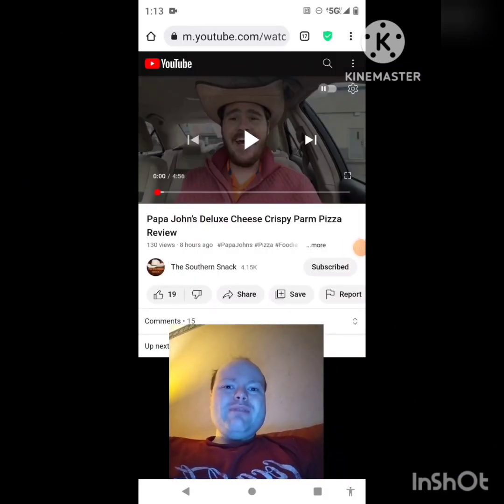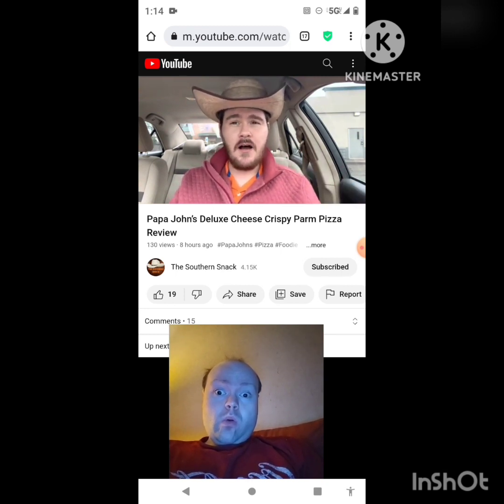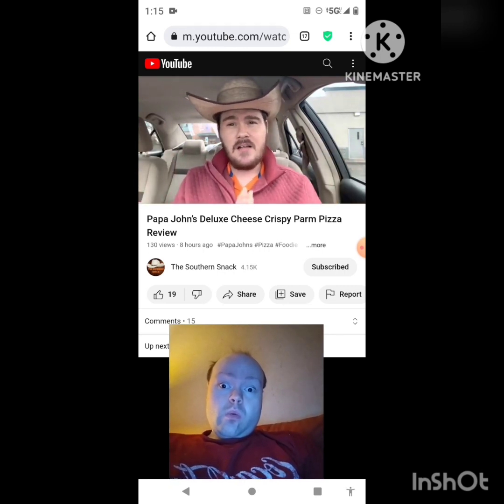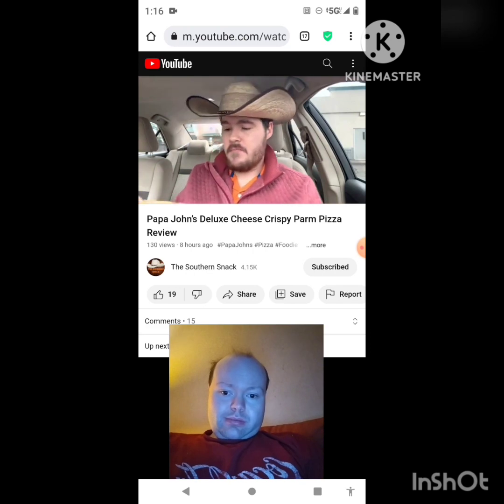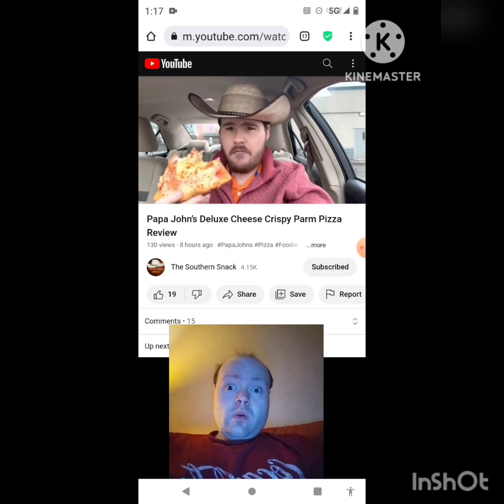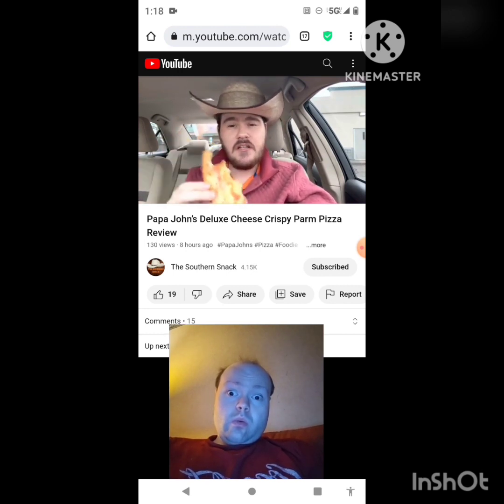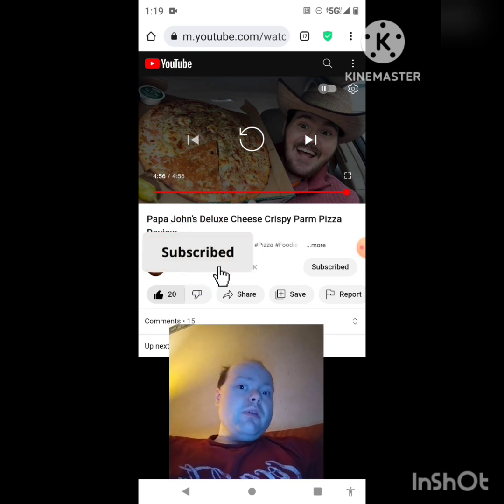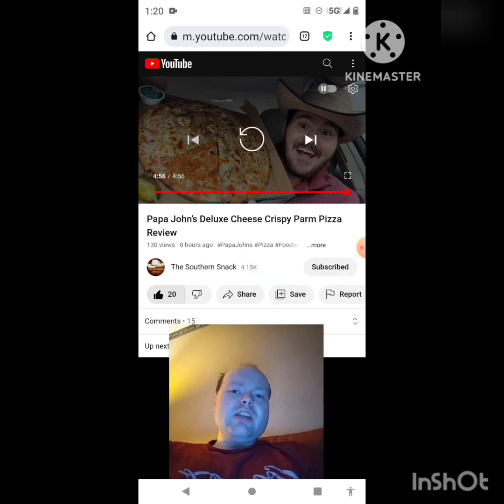Reaction to Papa John’s Deluxe Cheese Crispy Parm Pizza Review